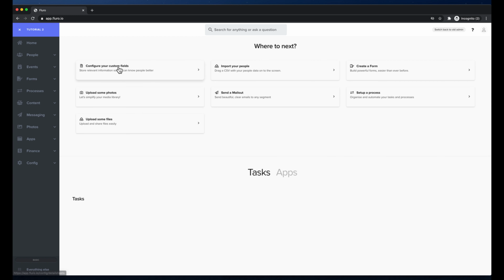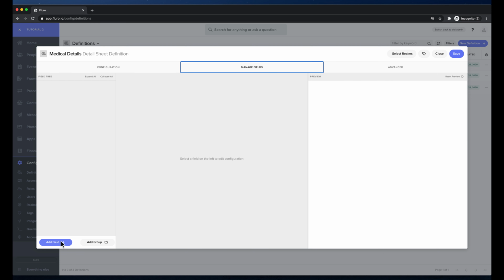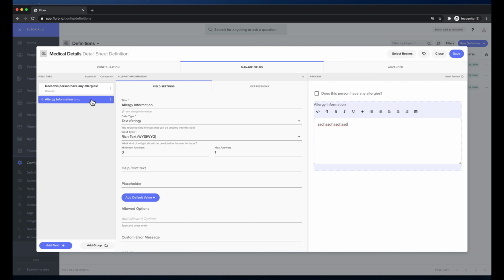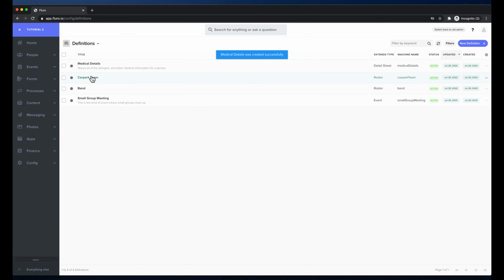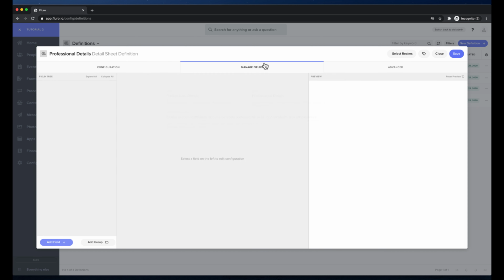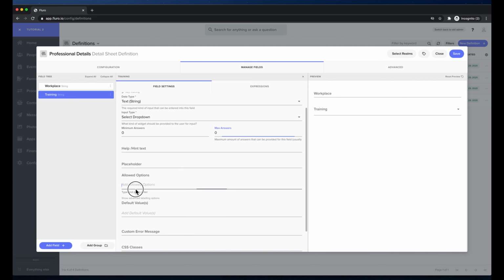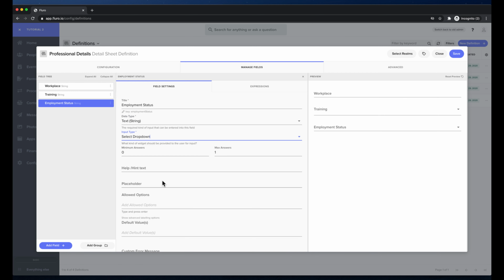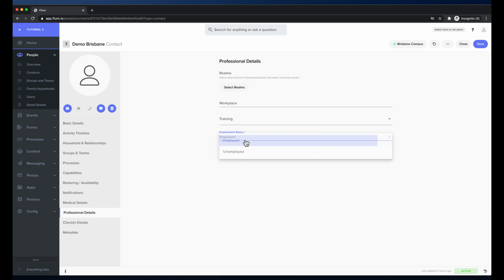Configuring your Custom Fields and Detail Sheets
Adding custom fields and details sheets to people and contacts.